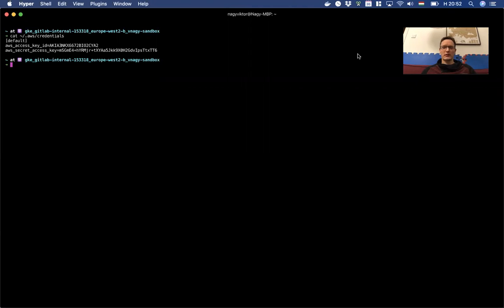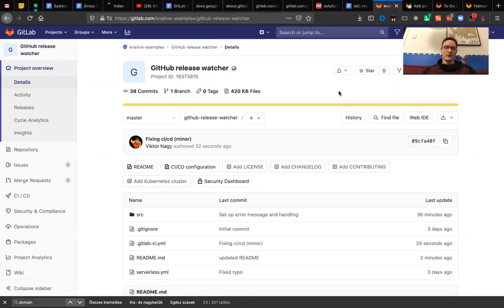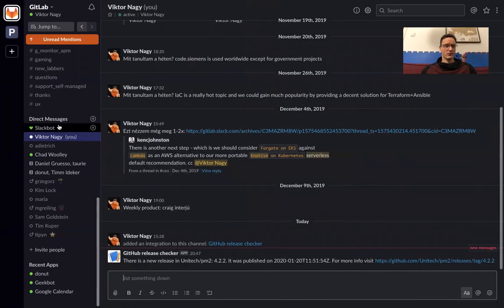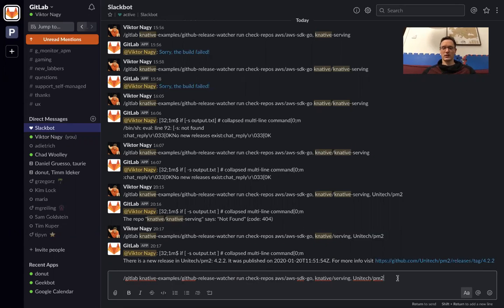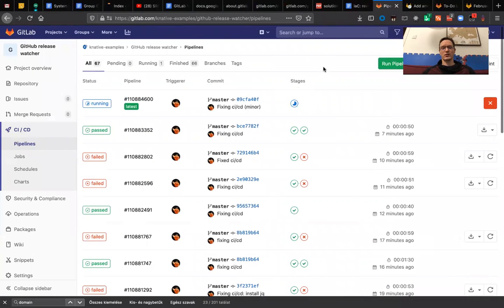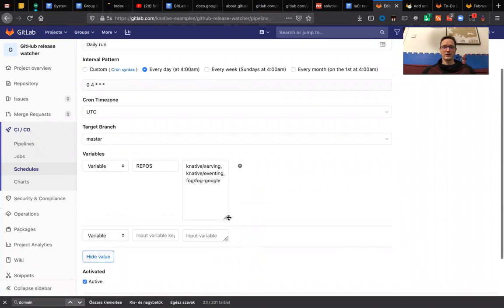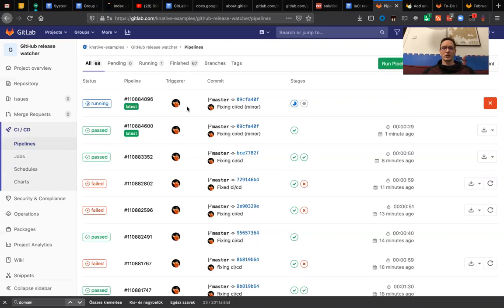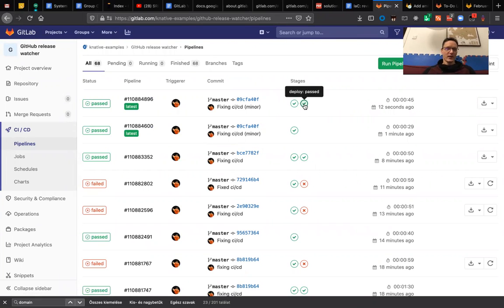Minor GitLab Serverless and Chatops showcase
The final error was some intermittent error coming from our serverless backend. What caused it? We don't know, it was intermittent.